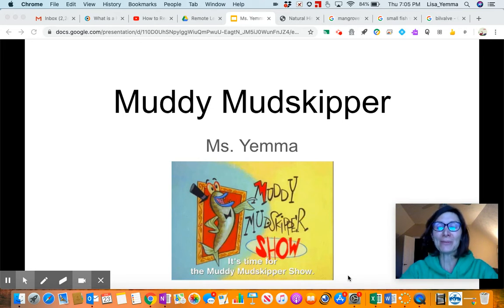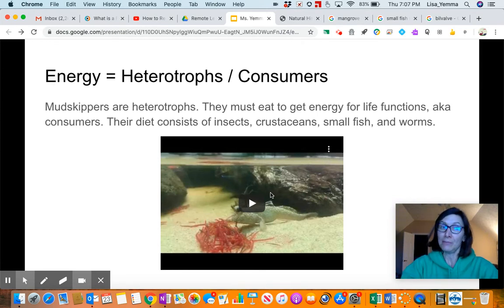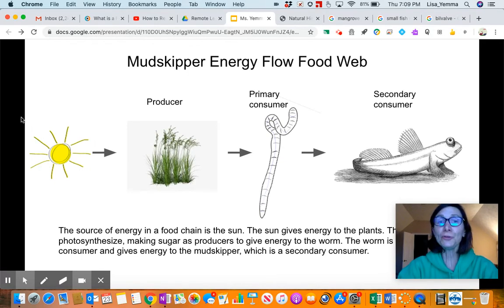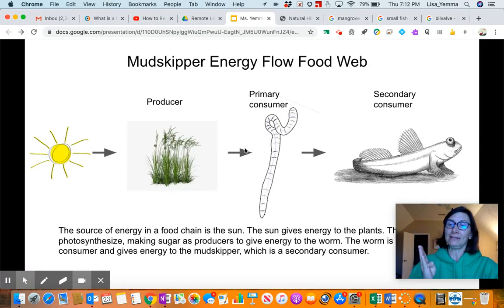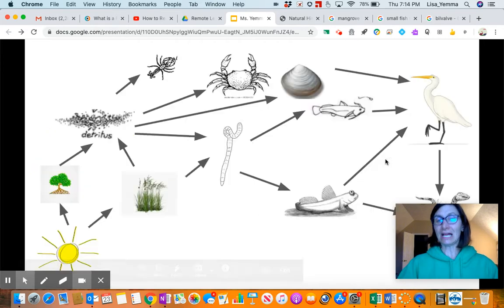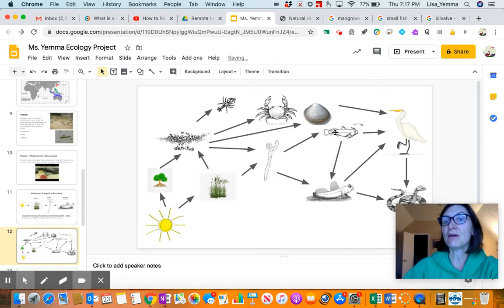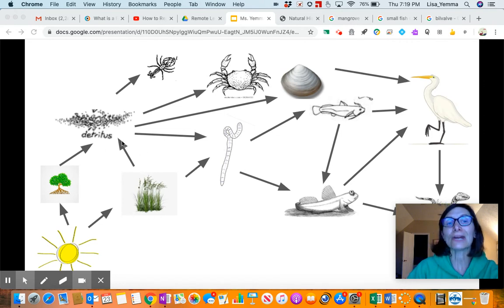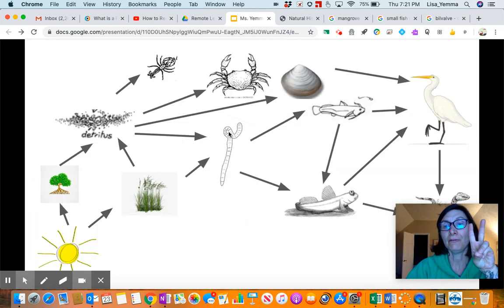Ecology Project Food Chains and Webs part 1